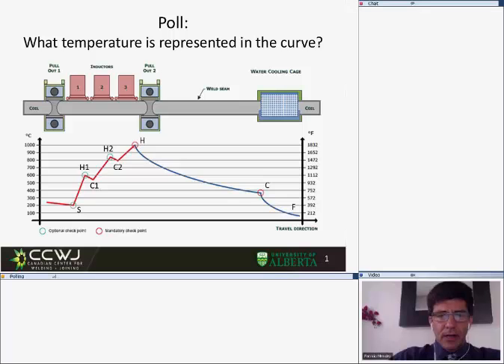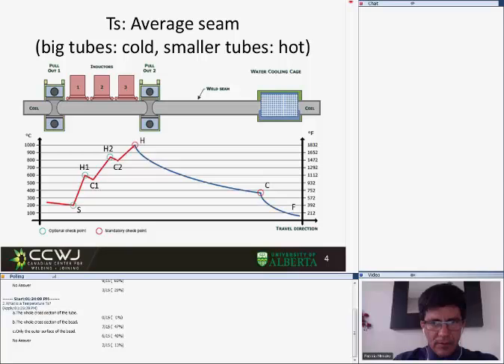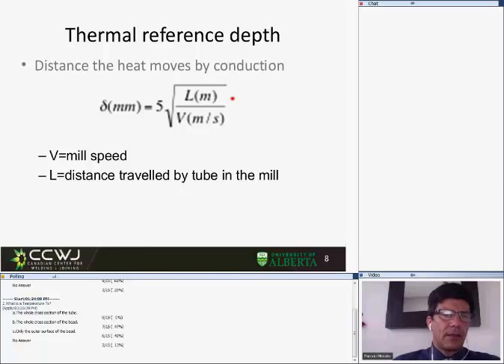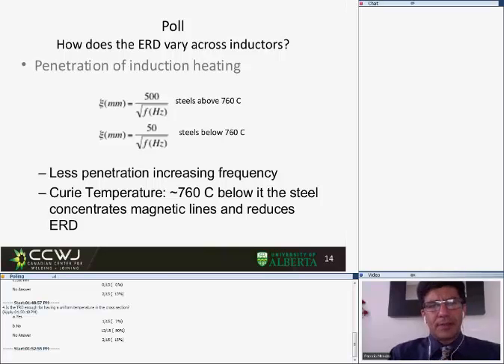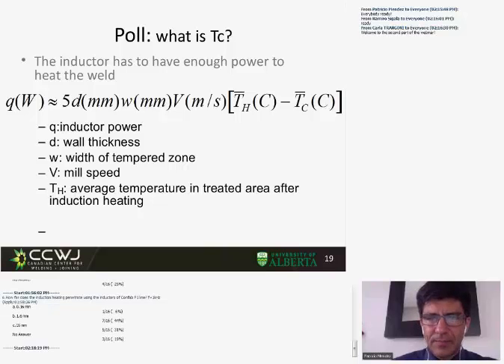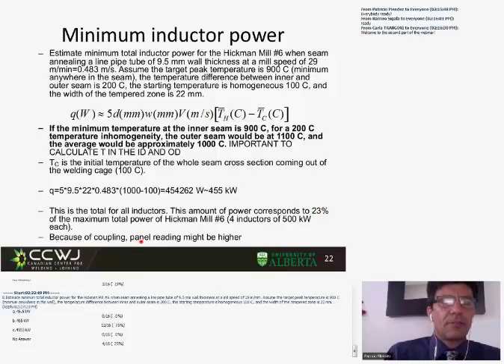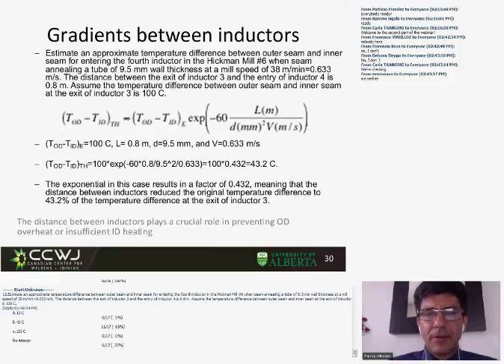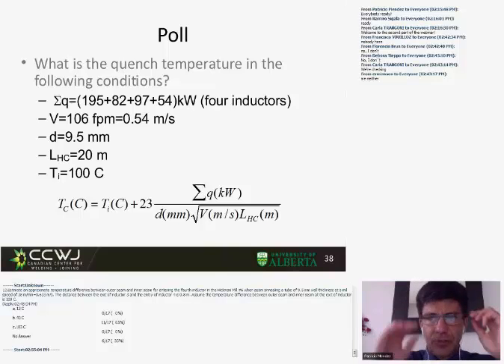Seam Heat Treatment for ERW Pipes- Second Live Webinar